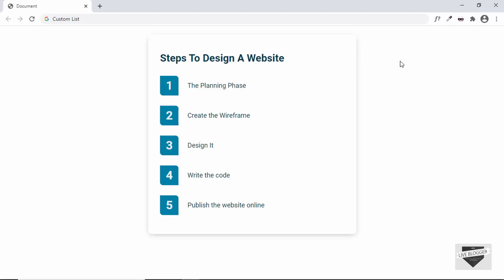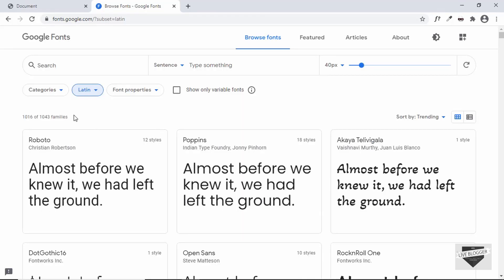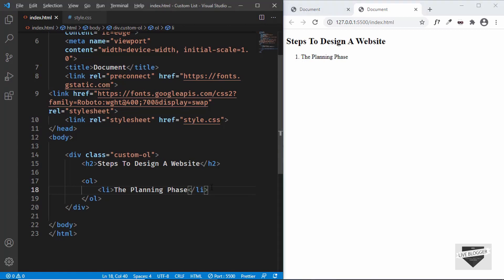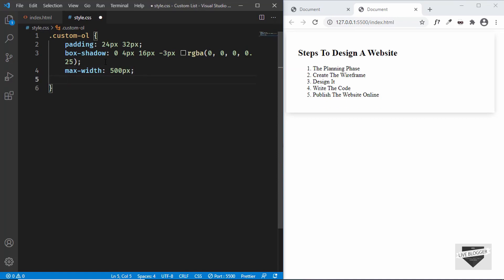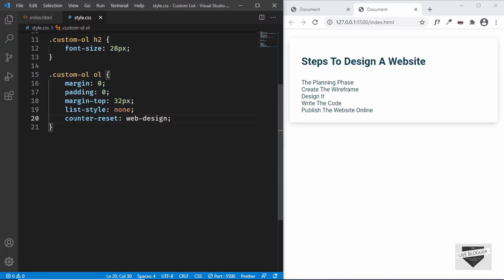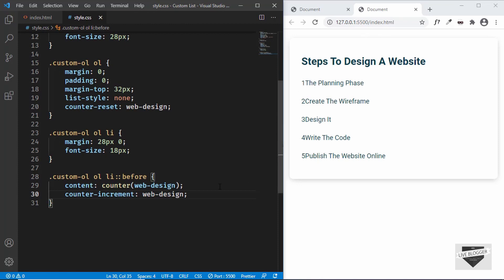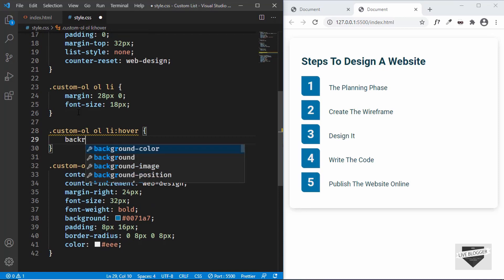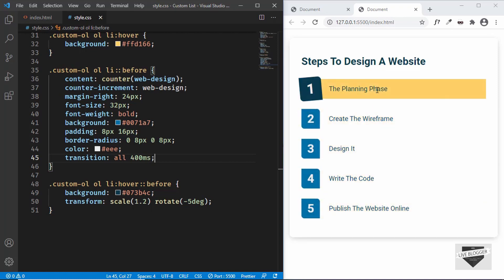How To Create Custom Ordered List For Your Website - Live Blogger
Hi guys, in this video, I will show you how to create a custom ordered-list for your website. We will be replacing the default numbering system and add our own custom numbering and design it differently.

We will also take a look at how to implement counters in CSS. I hope you find this useful.